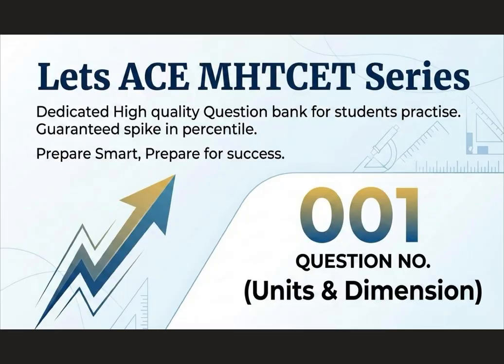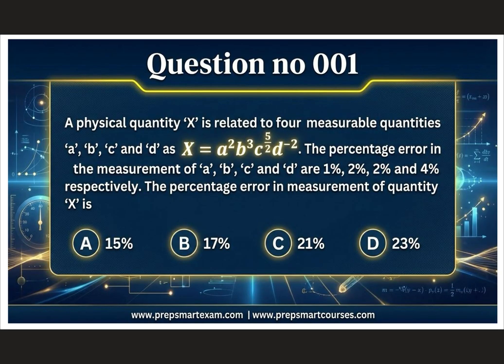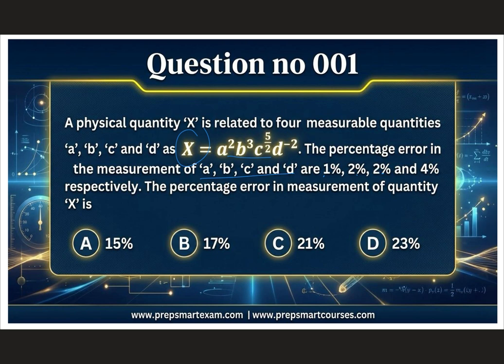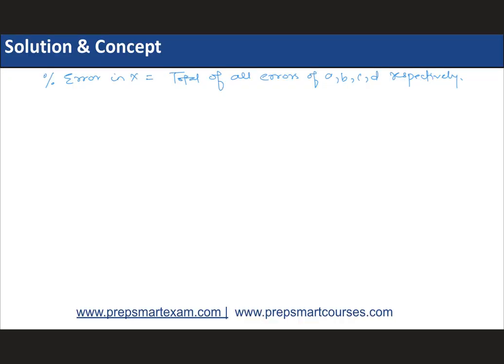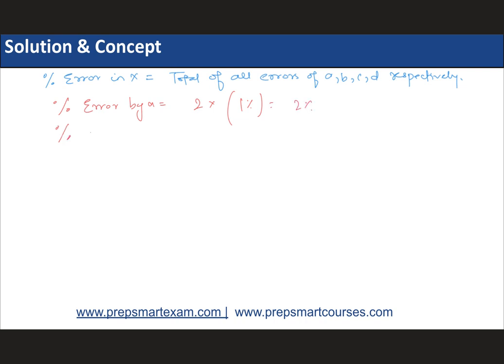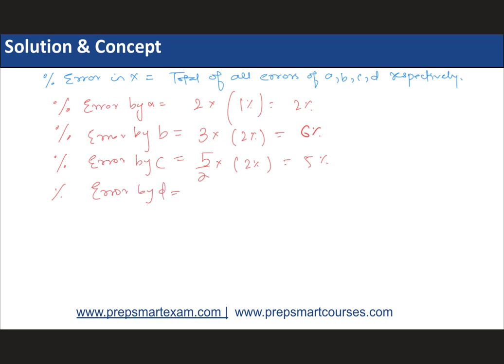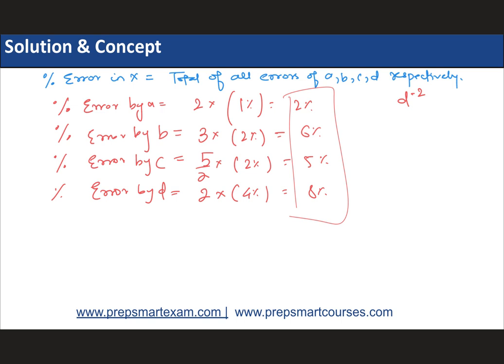Target MHTCET 2026 - Most Important Questions & Concepts Filtered for quick revision 001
🚀 ACE MHTCET 2026 | Units & Dimension | Question 001

Welcome to the **ACE MHTCET Series** by PrepSmartCourses – your ultimate destination for smart and result-oriented preparation! 📚✨

In this video, we begin with **Units & Dimensions**, one of the most important and scoring topics in Physics. Master the fundamentals and boost your **MHTCET percentile** with our high-quality question practice.

* Concept clarity on Units & Dimensions
* Important formulas & tricks
* MHTCET-level question solving
* Time-saving problem-solving techniques

* Dedicated question bank for practice
* Designed by experts
* Proven strategies for percentile improvement
* Trusted by 1000+ students across Maharashtra

💡 **Prepare Smart. Prepare for Success.**

* Follow for daily practice questions